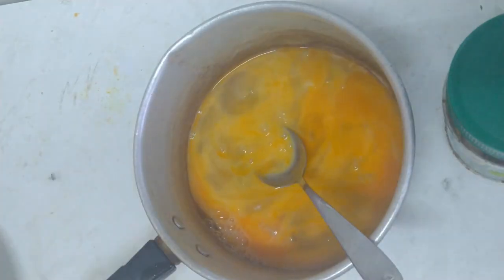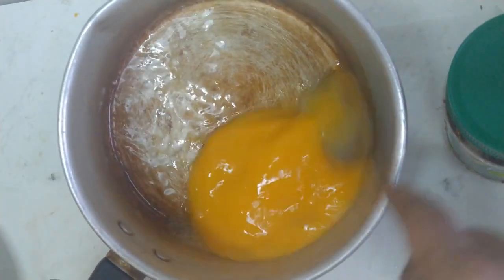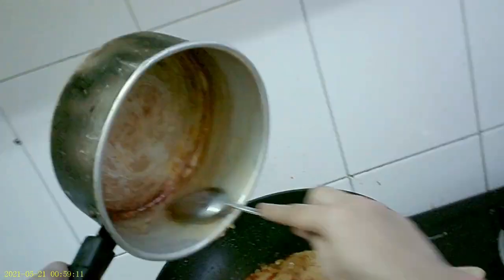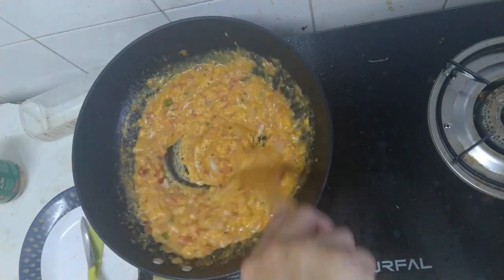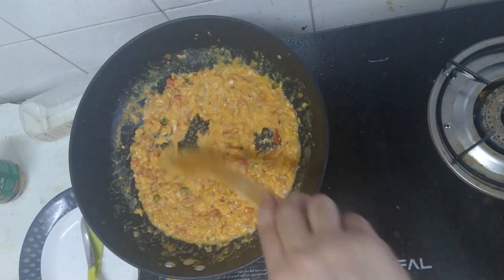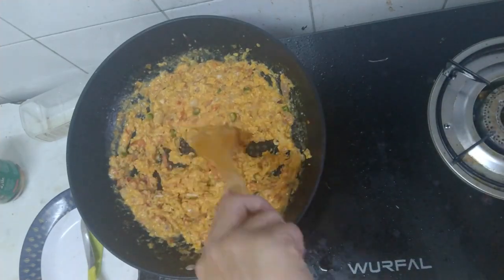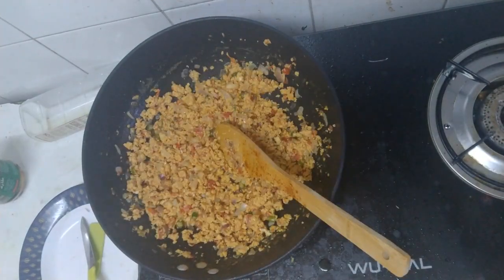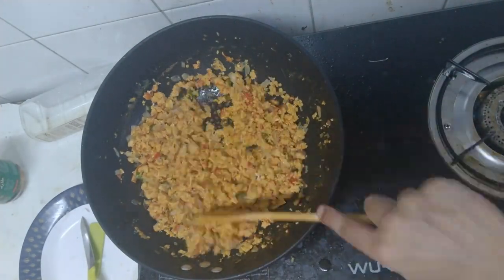Egg Bhurji 18th March 2024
Discover the full spectrum of flavors with SD Food Lovers From savory to sweet, spicy to sublime.